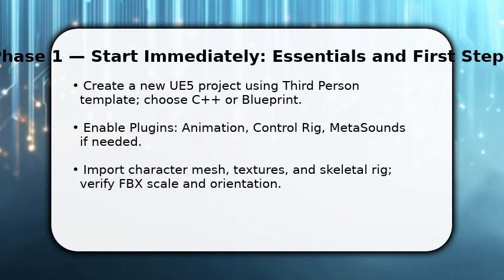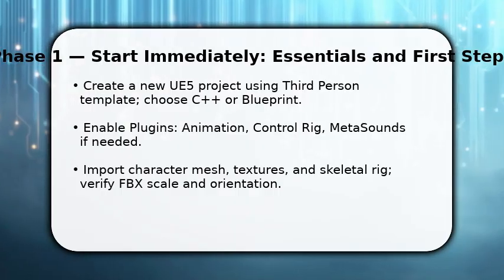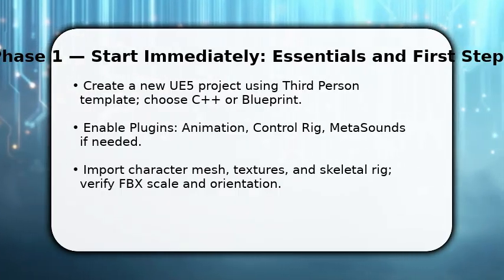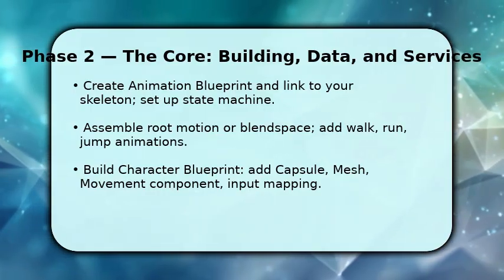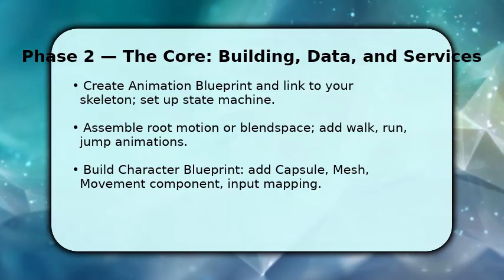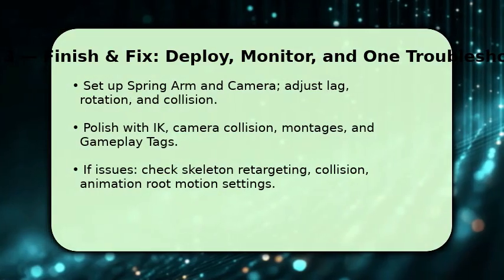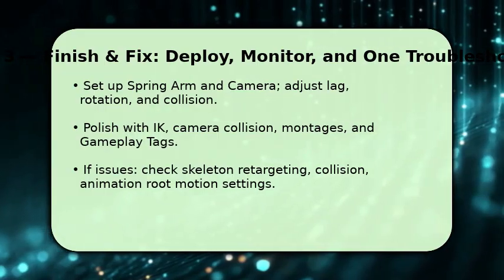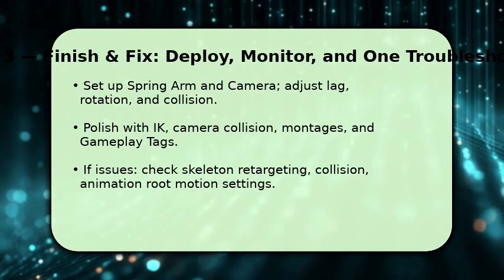How to Create a Third Person Character in Ue5 - Full Guide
How to Create a Third Person Character in Ue5 - Full Guide | 🔒 Surfshark VPN Deal — Stay private and secure. $1.99/mo + 3 Months Free ▸

Dive into the world of UE5 and learn how to craft compelling third person characters with our comprehensive guide. Discover character design, animation techniques, and voice acting tips that bring your game's protagonists to life.